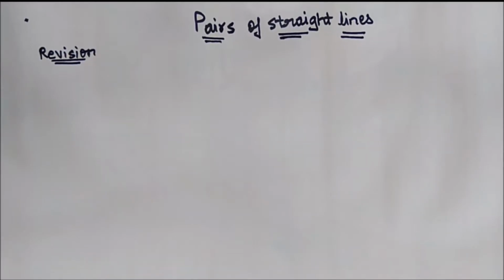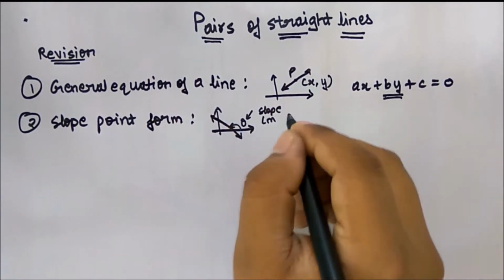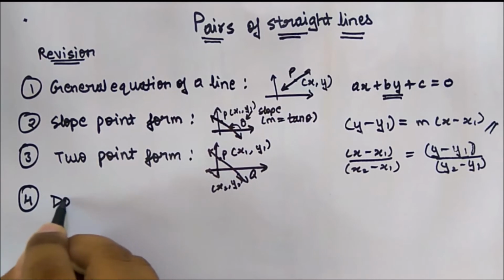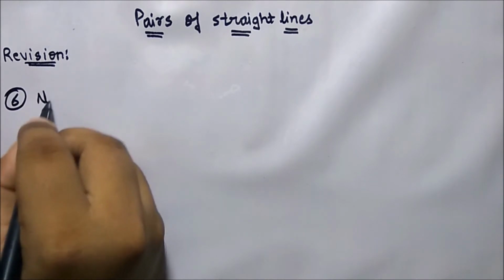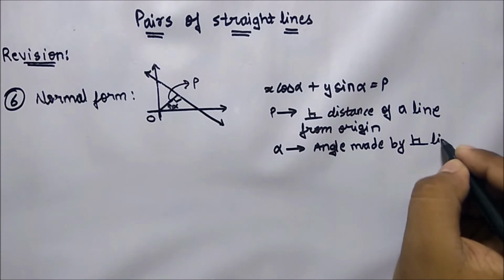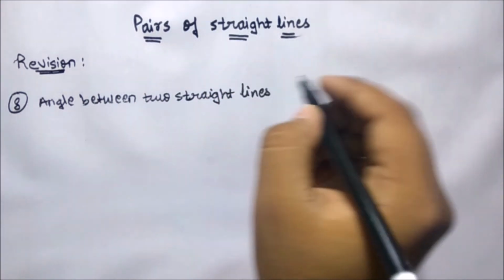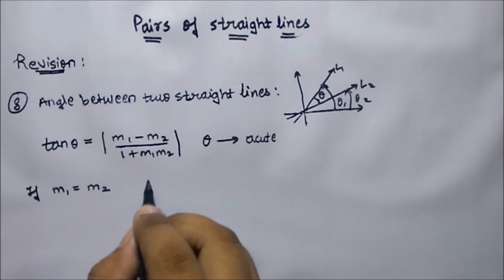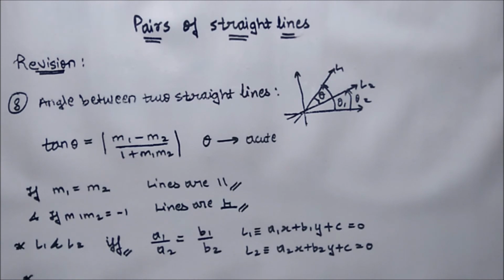PAIRS OF STRAIGHT LINES LEC 1